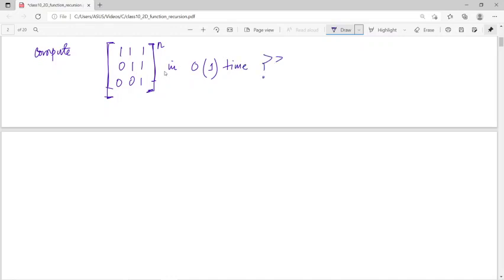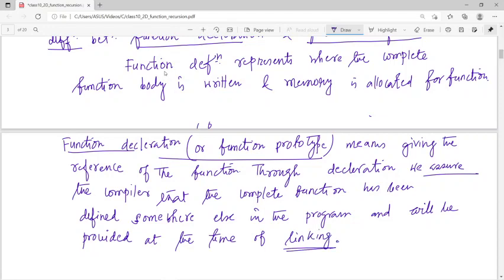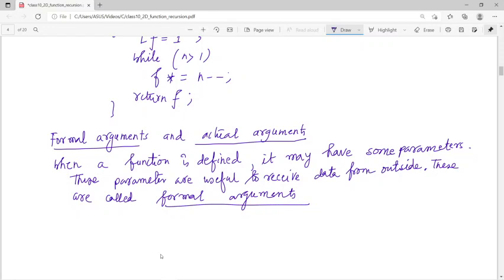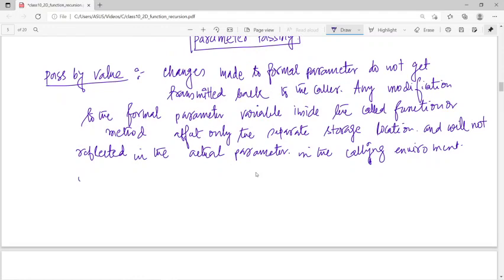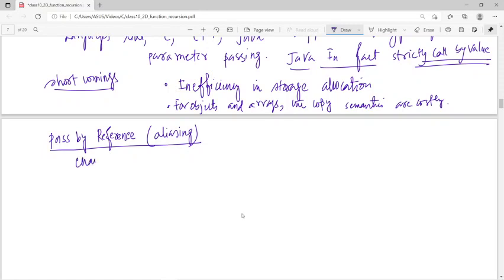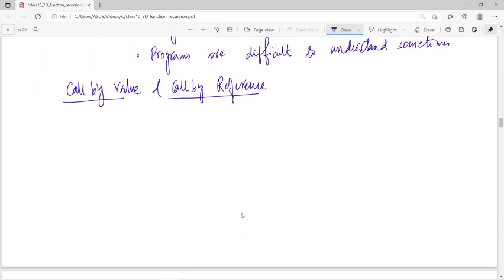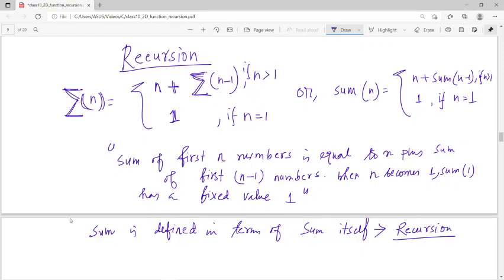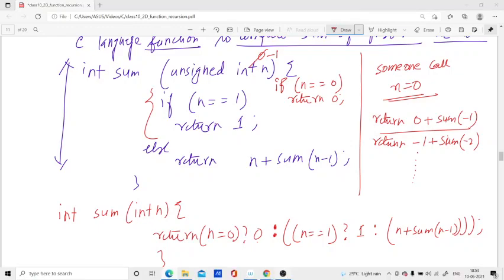C language class10 function recursion basic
function_call by value_call by reference_recursion_basic